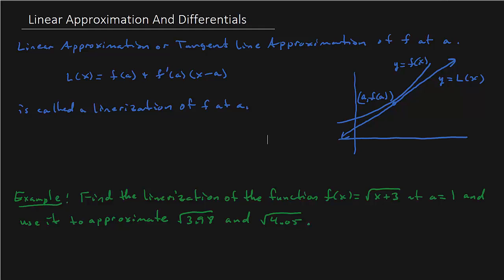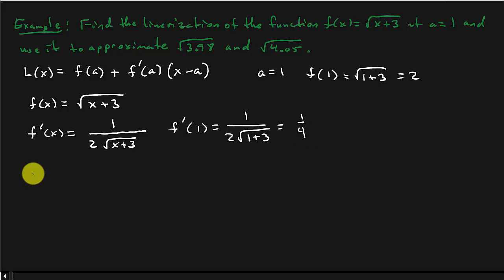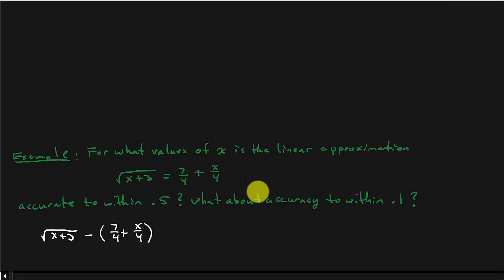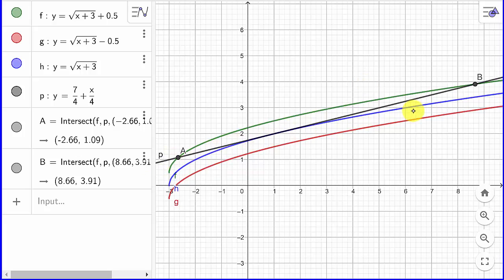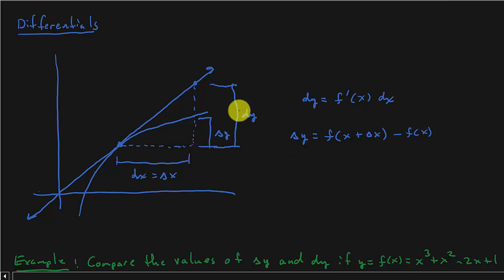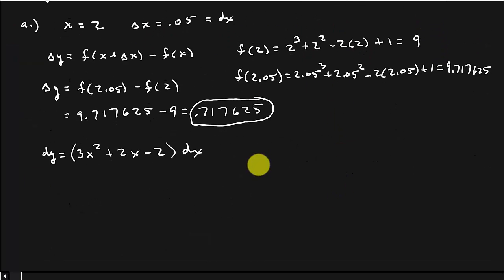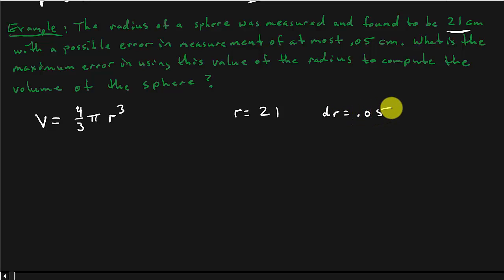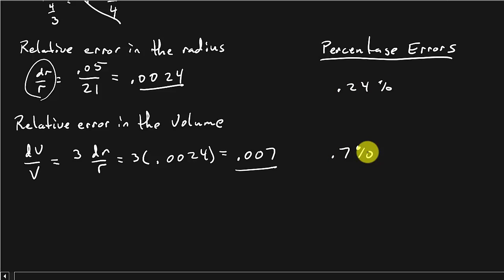Calculus - Linear Approximations And Differentials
This video shows how to find linear approximations and differentials.  We approximate square roots and solve word problems with differentials.